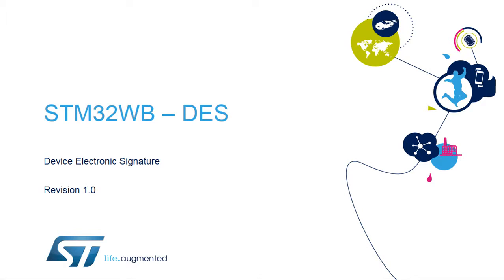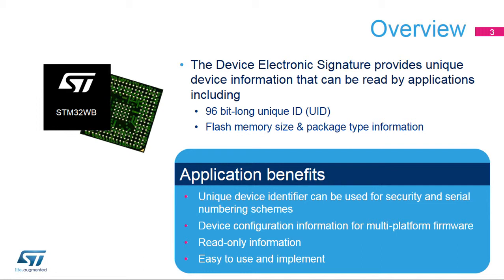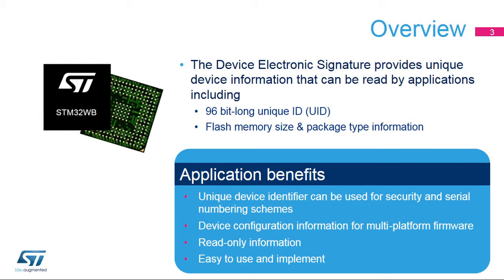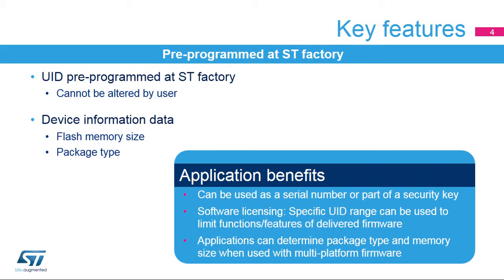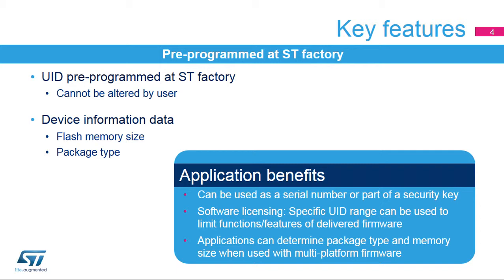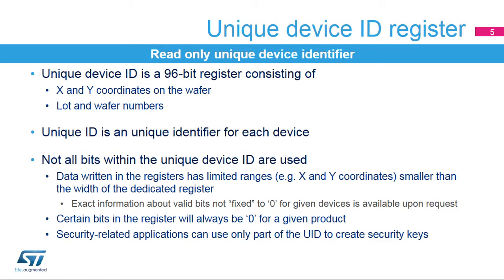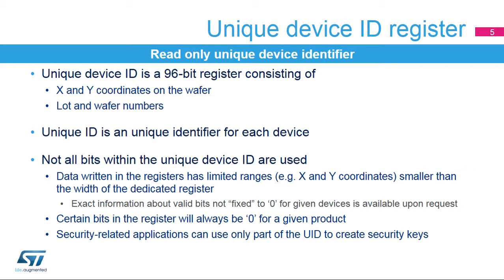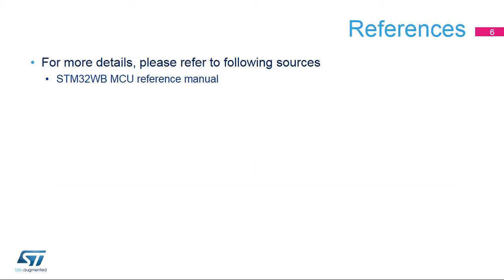STM32WB OLT - 14. System DeviceElectronicSignature